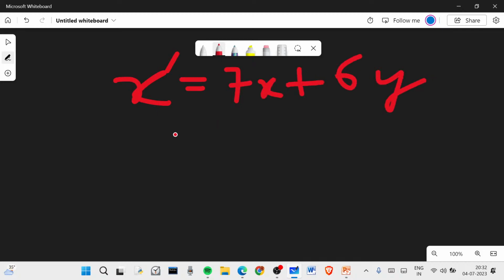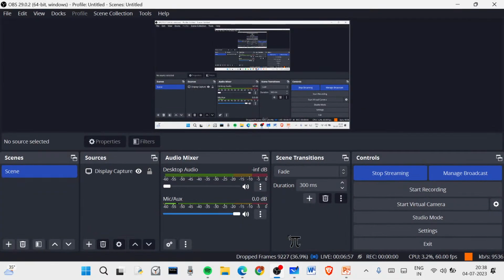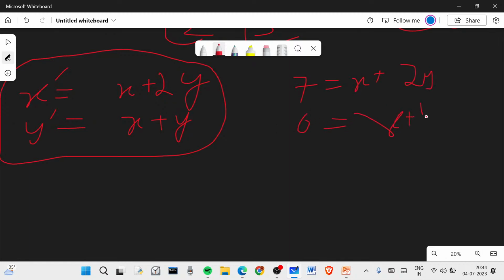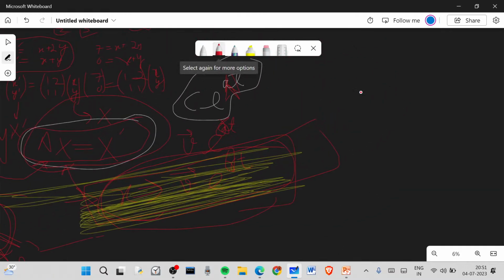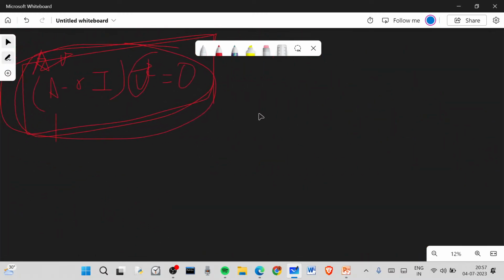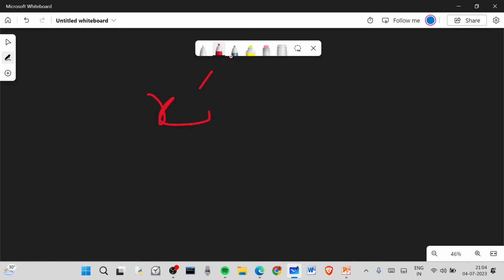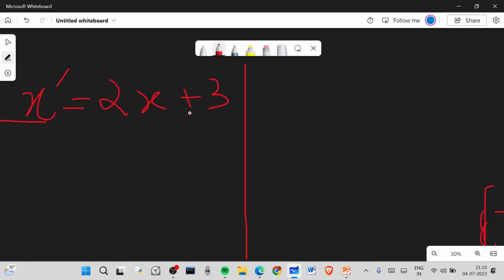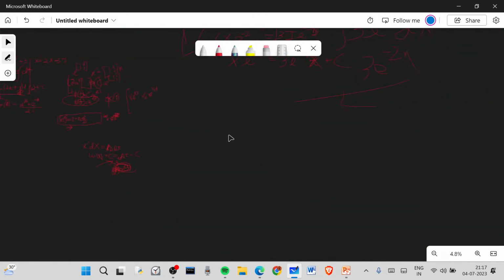Solving system of Diffrential equations using eigentheory || Matrix Diffrential equation